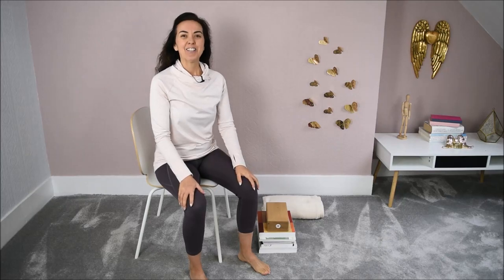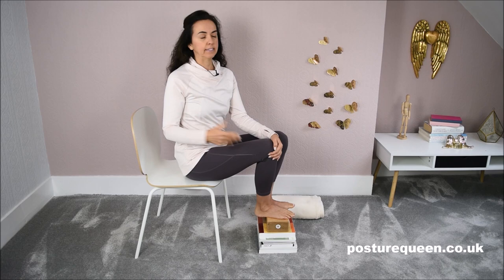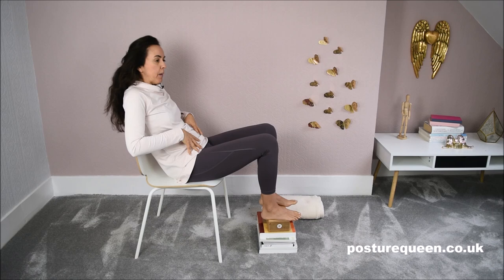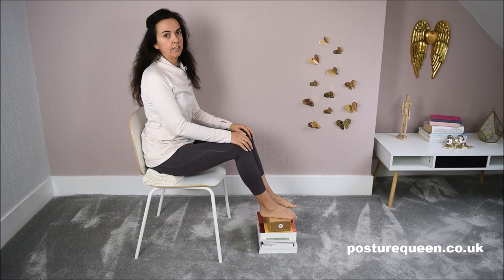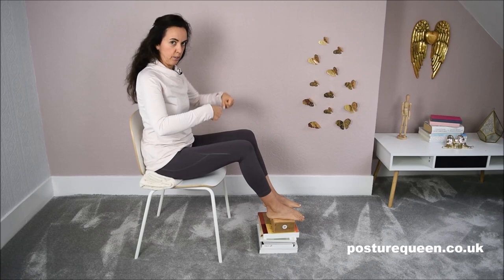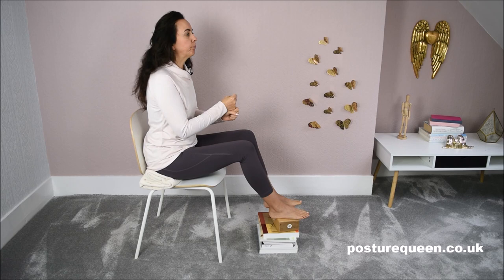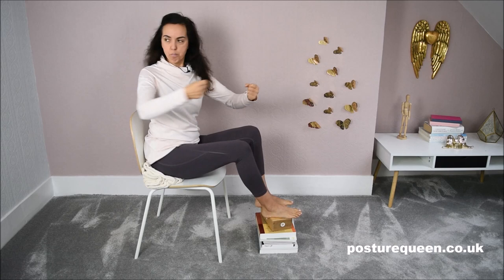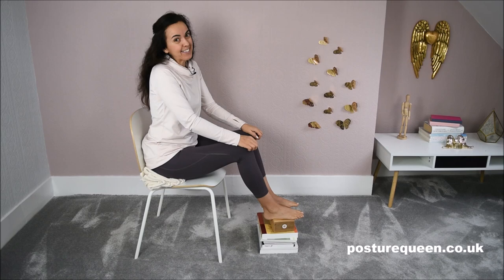Why you find it difficult to look back when you're driving and how to do it with ease - part 1/2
If you are suffering with any kind of musculoskeletal pain (back, neck, sciatic nerve pain) incl chronic pain please give these exercises a try, DONT LIVE WITH PAIN, give your body a chance to heal - your body will thank you!

I also do FB live with lessons and other content, come a long would love to hear from you

With love,
Maria